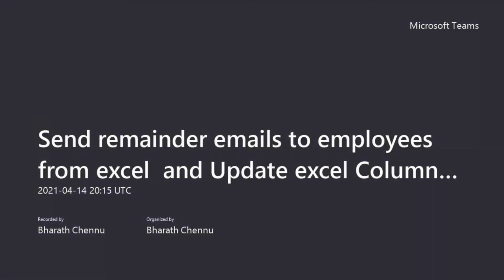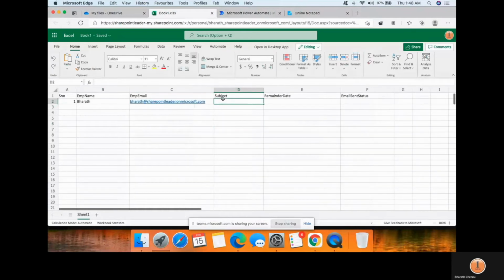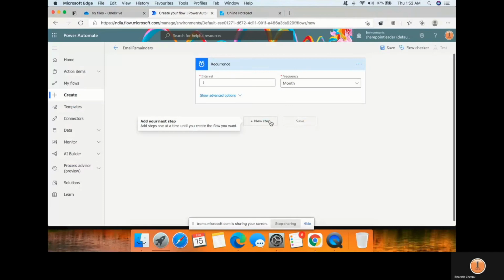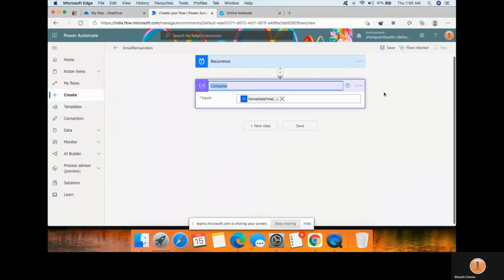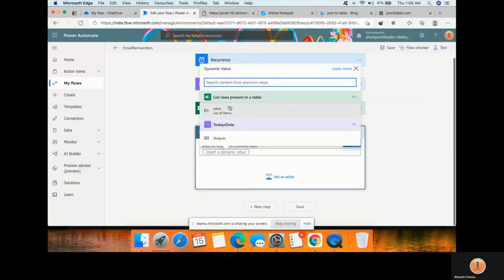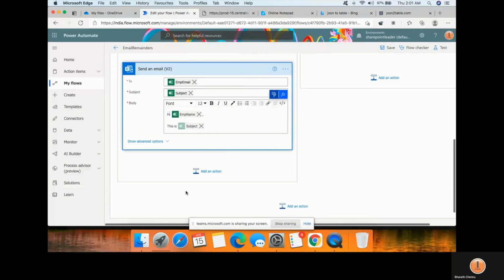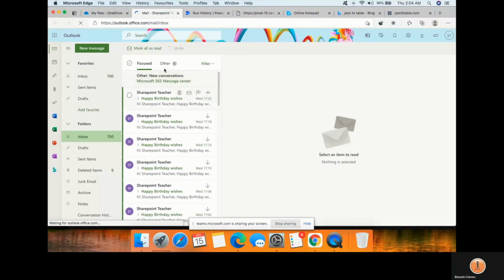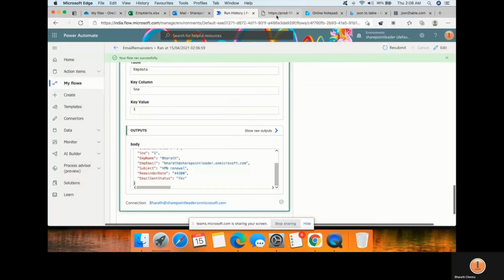Send email remainders from excel data and Update excel column value using Power Automate.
Send  remainder  emails to employees from excel  and Update excel Column using Power Automate.

Step 1: Create an excel sheet in OneDrive with columns

1)Sno
2) EmpName
3) EmpEmail
4)Subject
5)RemainderDate
6)Status

Step 2: After entering the data select all the data and convert to Table and name the table as Remainders

Step 3: Create a flow with first step as recurrence and give 1 and Monthly .

Step 4: Add a Compose step and get the Todays date in "MM-DD" format . Flow Expression is: formateDateTime(utcNow(),"MM-dd")

Step 4: Now Get all rows from excel list table.

Step 5: iterate all the rows and get the Date value . Surprisingly it will not generate the date format we desired it will show something like 36541 which is not date formate so we need to convert that using a flow expression in compose statement: addDays('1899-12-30', int(item()['Date']), 'dd-MM-yyyy') or addDays('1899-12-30', int(item()['Date']), 'MM-yyyy')

Step 6: Run the flow and check date format.

Step 7: Add if Condition in flow.

Step 8: If Yes send an email

Step 9: Update Excel table column Status with "Yes".